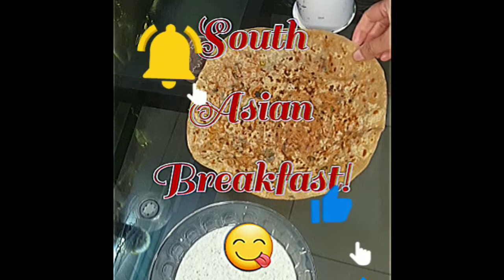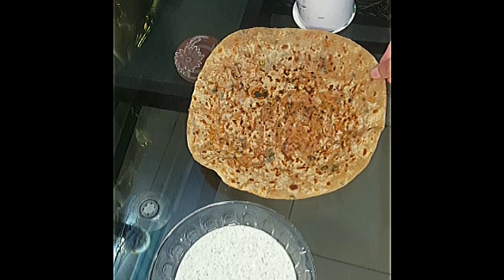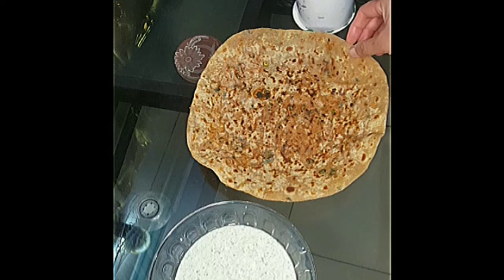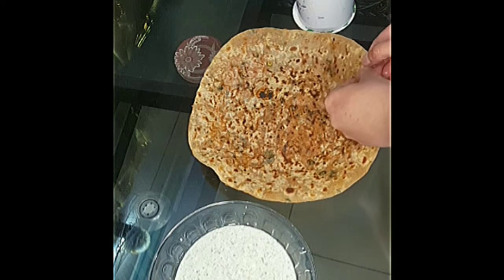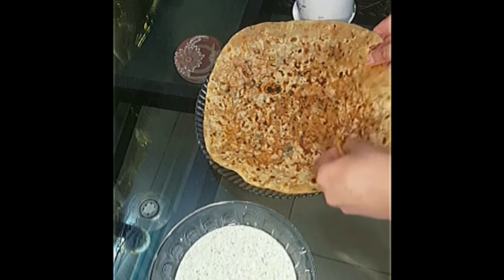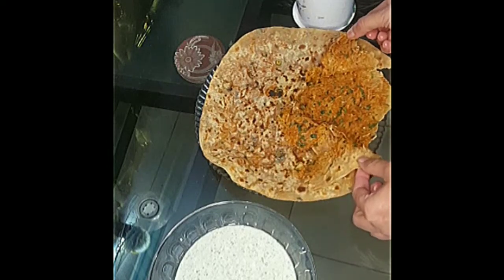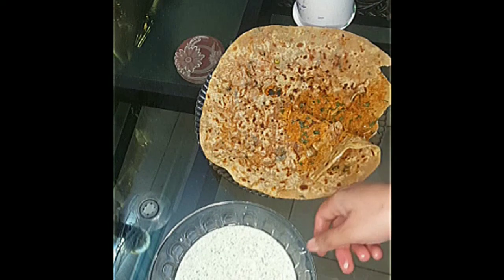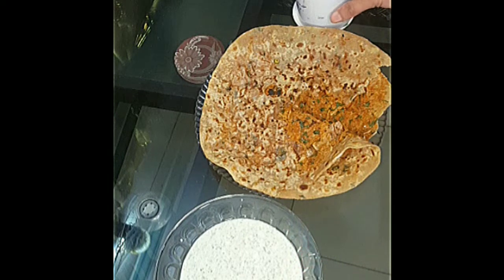WHAT'S IN MY PLATE!! SOUTH ASIAN BREAKFAST! 😋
South Asian Cuisine is very rich just like its culture. There are several breakfast dishes but Parathas (bread/ chappatis) are among the most liked dishes. There are a variety of Parathas like Potato stuffed Paratha, Radish stuffed Paratha, Cauliflower stuffed paratha, Chicken/ mutton/ beef mince Parathas etc.
You can enjoy them with green chutneys, raita (Yoghurt & herbs) or a cup of tea. They are especially loved as breakfast 🍳 items during chilly  winters.❄️